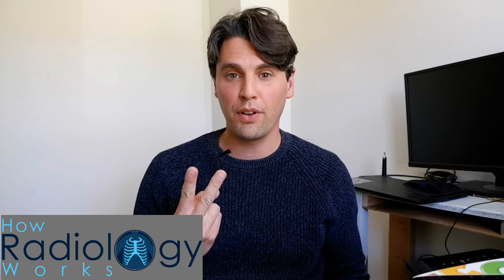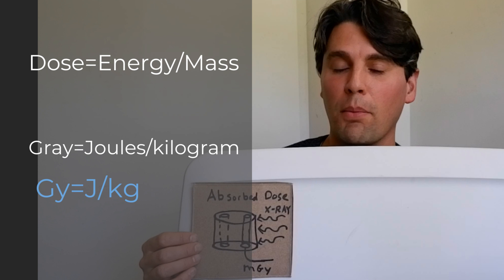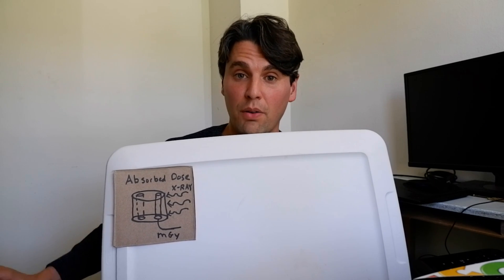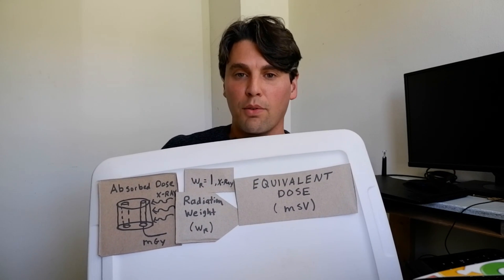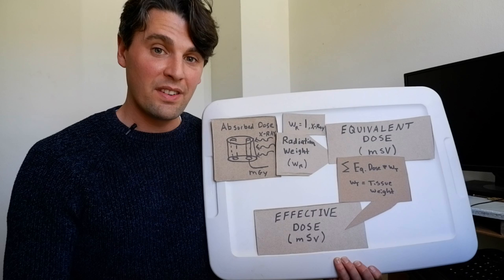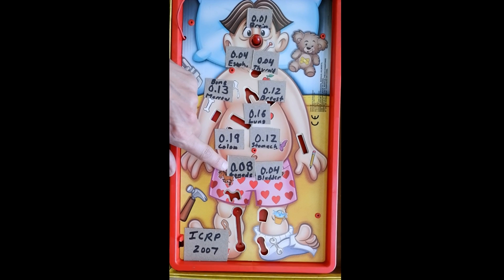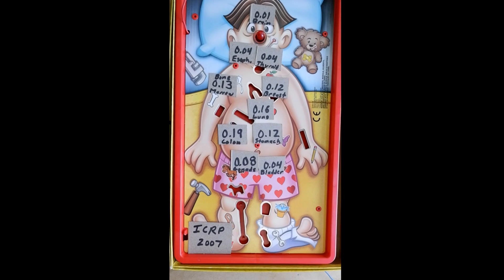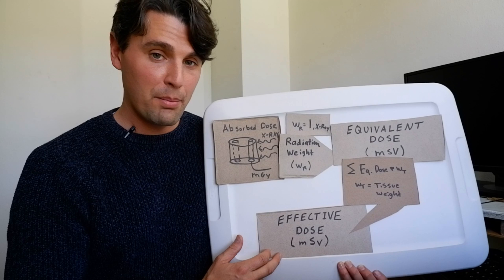mGy to mSv Radiation Dose Units 101 (Absorbed Dose, Equivalent, Effective Dose)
Conversion for mGy to mSv in units is converting from the absorbed dose (mGy) that is measured on the scanner to the equivalent dose first and then to the effective dose. The equivalent dose accounts for the radiation type and how damaging that radiation type is. For x-ray/CT imaging this part is easy as the radiation weighting factor is 1.0, so to convert from absorbed dose to equivalent dose you just need to multiply by 1.0. Finally to convert to the effective dose you need to take into account the radiosensetivsity of the organs involved. For each organ you need to multiply the equivalent dose times the tissue weighting factor.

Chapters
00:00. Intro
00:25 Absorbed Dose
02:00 Equivalent Dose
03:00 Effective Dose

Absorbed dose is a measure of the energy deposited per unit mass of tissue. The SI units are Gray (Gy) which is 1 Joule of energy per kilogram (J/kg). Often, in radiology equipment, we’re looking at doses that are much lower than Gray, so we often talk about units of milliGray for instance of 1/1000 of a Gray.

The absorbed dose is different from the exposure in that it is a measurement in a tissue like material and we are interested in the energy absorbed within the material.

In this table we have the conversion between rads and Gy(mGy).

Traditional Unit SI Unit
rad Gy
100 erg/g 1 J/kg
1 rad 10 mGy
100 rads 1 Gy
100 mrads 1 mGy
Depending on the type of radiology equipment different methods for estimating the absorbed dose may be used. It is not feasible to insert ionization chambers into the body during the exams so estimates of the absorbed dose have been developed.

On the other hand, for CT the absorbed dose is measured in tissue like phantoms by inserting ion chambers into the phantom itself during the measurements.

The damage caused by radiation to individuals depends of type of radiation that is incident on the body and the anatomy that is irradiated.
Equivalent dose is calculated by multiplying the absorbed radiation dose by a weighting factor specific to each type of radiation.

The need to have these radiation weighting factors is described in the description of LET and RBE. As different types of radiation have varying biological effects even if the radiation dose is the same.

The relative weighting that converts from Absorbed Dose to Effective Dose are given in this table.

Radiation Type Radiation Weighting Factor
(WR) (ICRP 2007)
Photons (x-rays) 1
Electrons 1
Protons 1
Alpha particles 20
Neutrons Energy Dependent
Luckily for those of us who are primarily concerned with x-ray radiography and CT the conversion is very easy since the weighting factor is 1.0. So the Absorbed dose and the Equivalent Dose will have the same value but with different units.

When the dose has been converted to Equivalent dose it is measured in Sieverts (Sv) rather than in Gray(Gy).

Patients may be exposed to other types of radiation with different relative bioliogical impact, for example, alpha radiation, will have more sever effects given the same radiation dose. Thus, the need to track the Equivalent Dose in addition to the physical unit of the Absorbed Dose.

One final weighting which will be discussed in the next section is to account for which body parts have been irradiated in reporting the radiation dose.

Effective Dose
Not all organs are equally radiosensitive and a means is needed to account for this varied radio sensitivity across organ and tissue types. For instance hereditary effects [add link to header in radiation biology] are only possible in the gonads when germline cells receive radiation damage so a relatively high weight is given to the gonads.

Additionally, in the somatic (non-germline cells) there is varying radiosensitivity which is directly dependent upon how frequency the different tissue types are reproduced within the body.

For instance bone marrow cells are continuously being reproduced and thus will have a higher sensitivity to radiation.

The ICRP has determined the effective weighting factors:

Organ Tissue Weighting
Factor (ICRP 2007)
Gonads 0.08
Red Bone Marrow 0.13
Colon 0.19
Lung 0.16
Stomach 0.12
Breasts 0.12
Bladder 0.04
Liver 0.04
Esophagus 0.04
Thyroid 0.04
Skin 0.01
Bone surface 0.01
Salivary glands 0.01
Brain 0.01
Rest of body 0.12
Total 1
If we want to calculate the Effective Dose, we take our Equivalent Dose and then we multiply it by a weighting for each organ that is irradiated. So for each of the organs which is exposed, we have a weighting factor.

Multiplying the Equivalent Dose that each organ receives with weighting factor and adding up all of the contributions gives an Effective Dose.

The effective dose is an important quantity to understand and it is applicable to estimate potential risk to a large population.